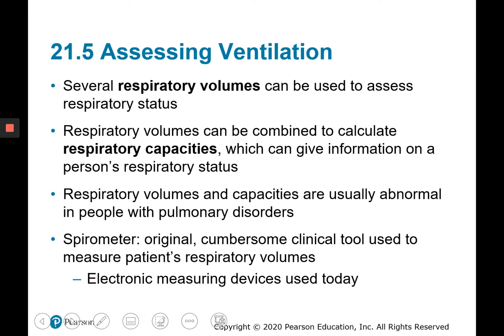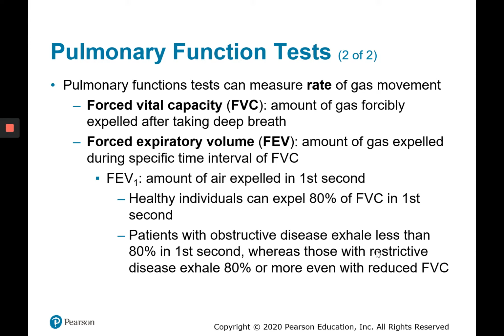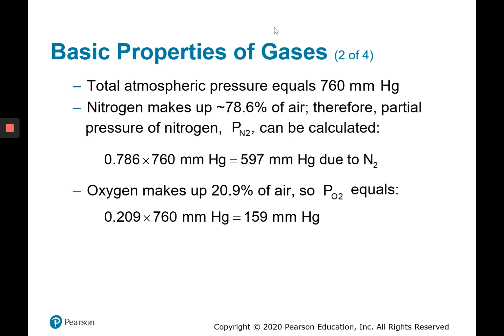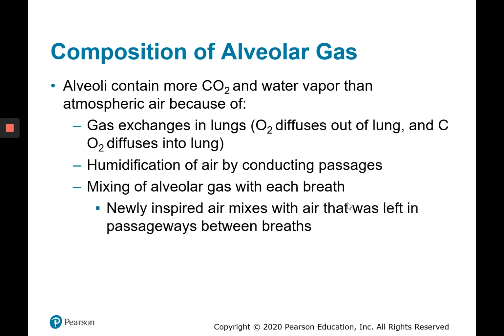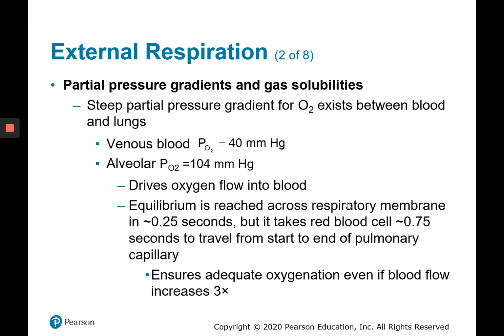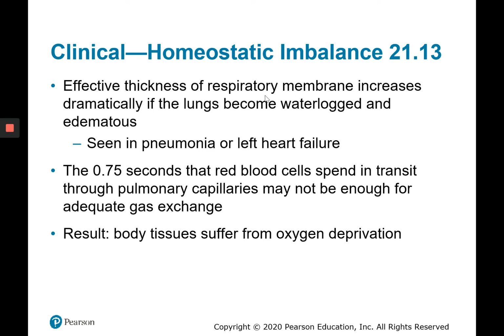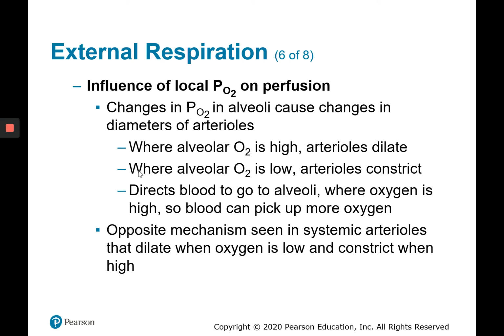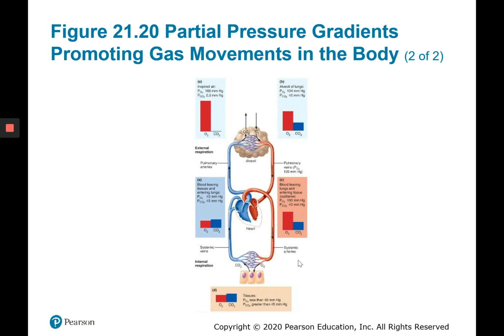BIOL 2114: Respiratory System - Chapter 21B #3